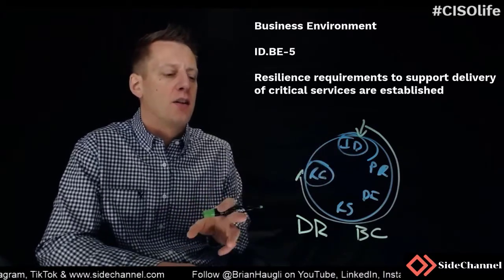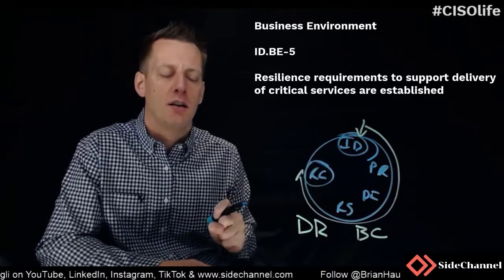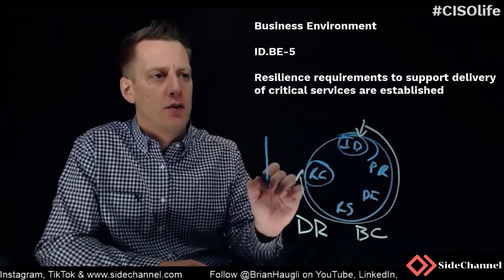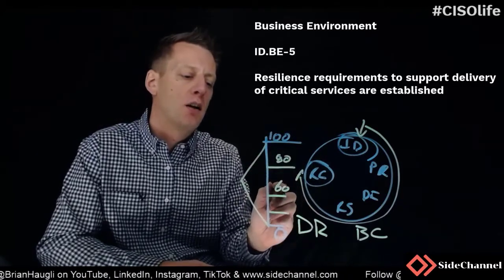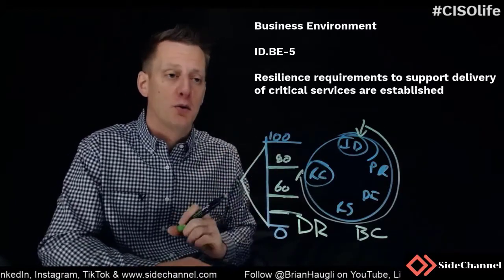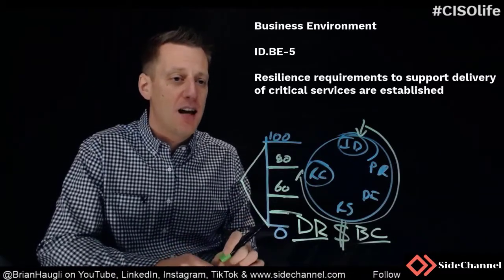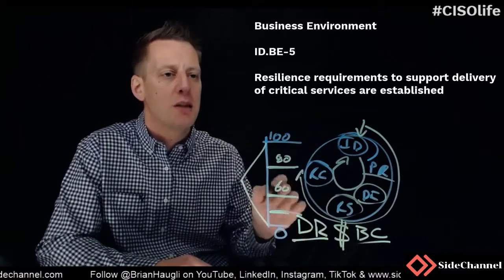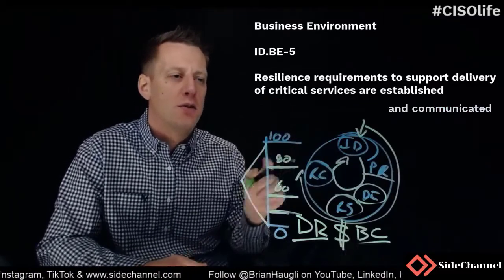CISOlife - NIST CSF - Identify - Business Environment 5 (ID.BE-5) | cybersecurity | cyber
NIST Cybersecurity Framework
NIST CSF - Identify - Business Environment 5 (ID.BE-5)

Resilience requirements to support delivery of critical services are established

Does the continuity of operations plan address the issue of maintaining or re-establishing production in case of an undesirable interruption for the system?

Has capacity planning determined the necessary capacity for information processing, telecommunications, and environmental support needed during contingency operations?

Is there a formal, documented contingency planning policy for the information system that addresses essential missions, business functions, and full system restoration despite a system catastrophic failure. In addition, does the plan include restoration of security safeguards and is the plan reviewed and approved by key personnel?

Does the organization have a contingency plan for resumption of company business functions within a company-defined time period?

Does the organization understand resilience as it applies toward re-establishing critical services?

Has capacity planning determined the necessary capacity for information processing, telecommunications, and environmental support needed during restoration operations?

Is there a formal, documented resilience planning policy for the system that addresses critical services?